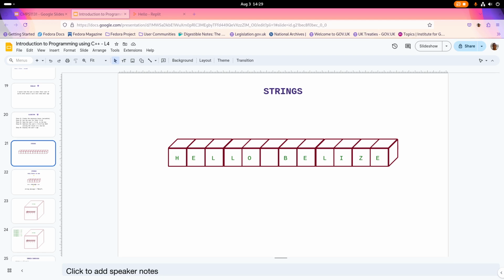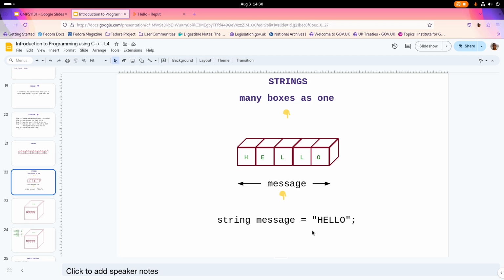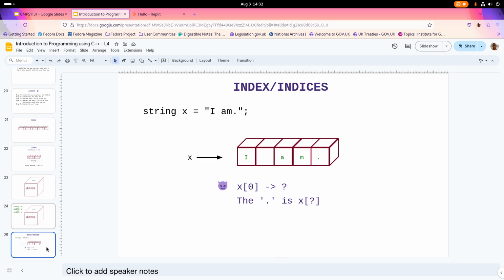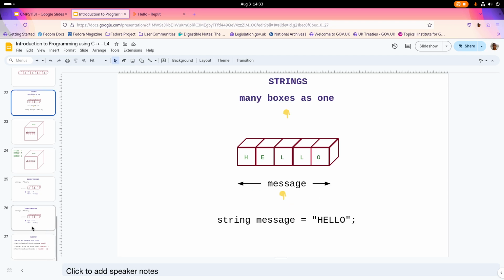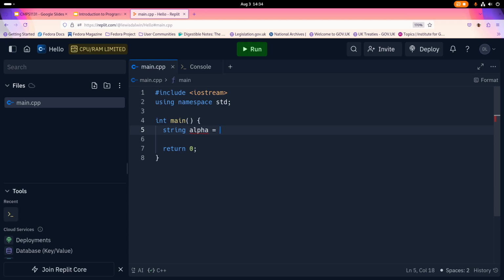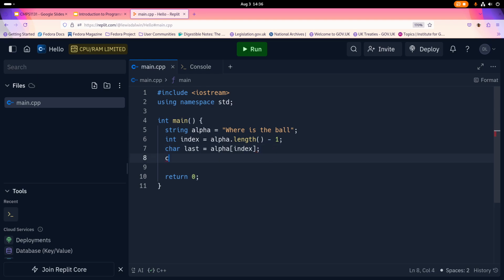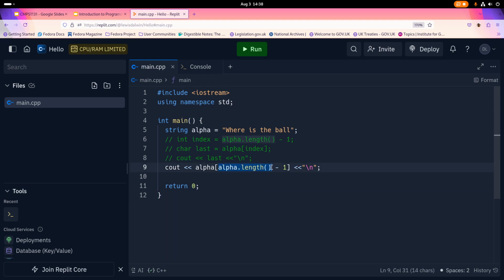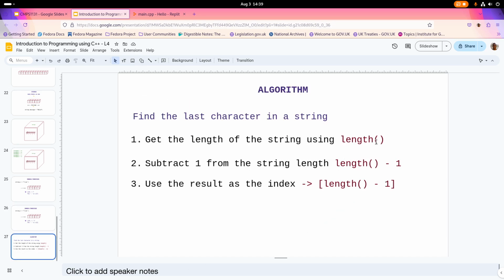The string data type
Creating strings